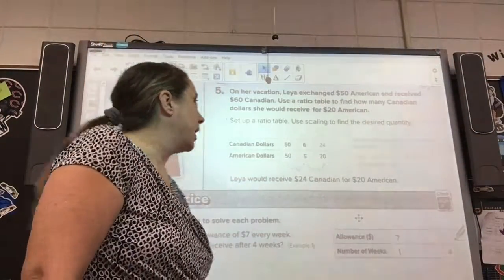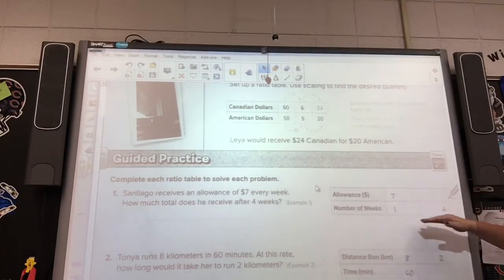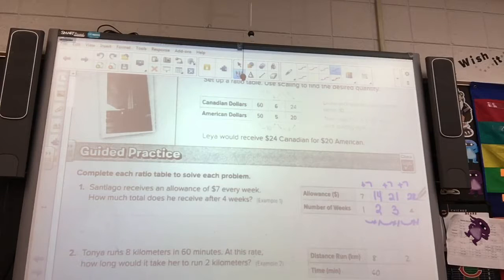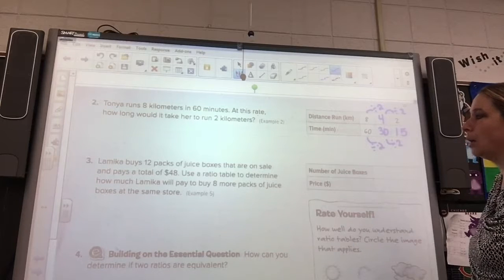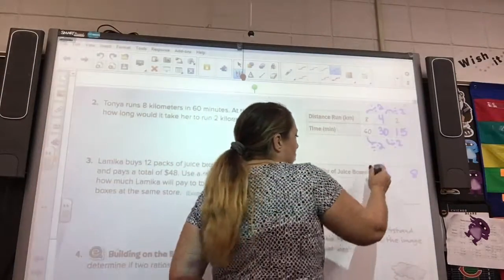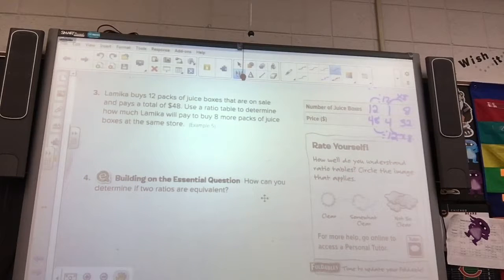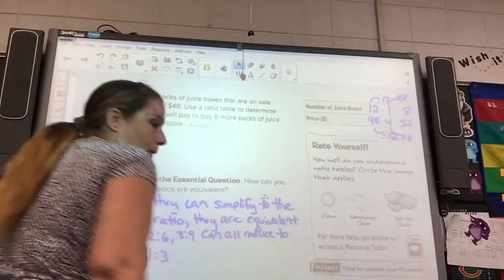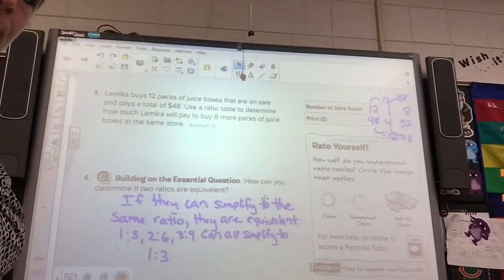Lesson 5 Graphing Ratios Guided Practice p42